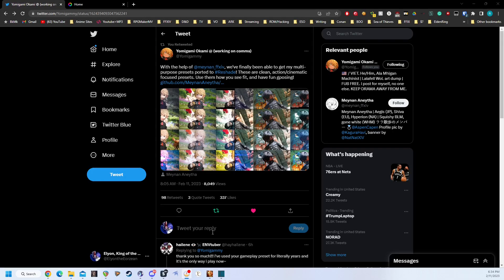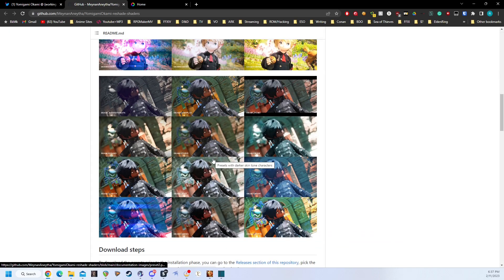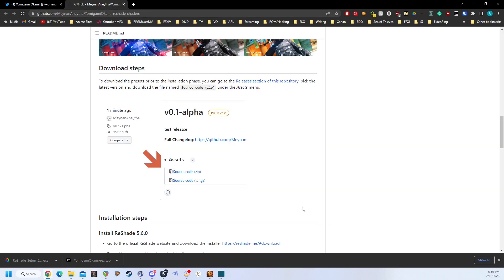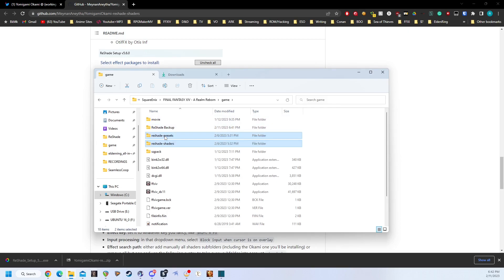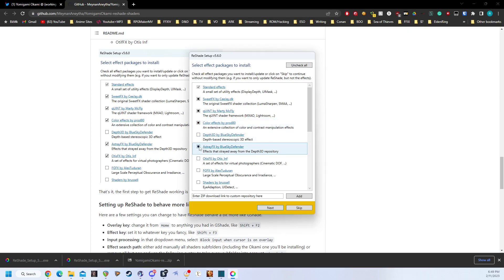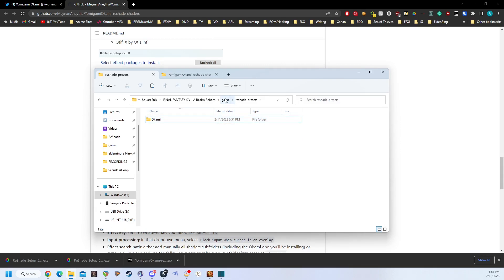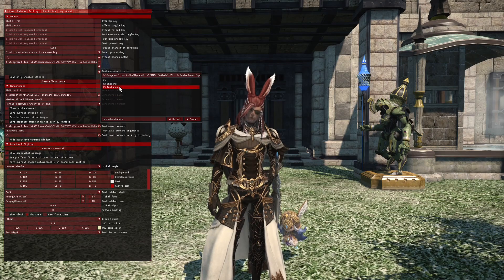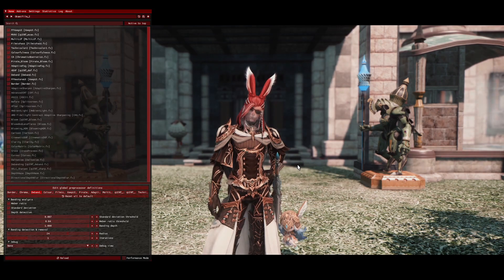Install Base ReShade! Preset Ports are coming! | Final Fantasy XIV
ReShade ports are coming from GShade, and the GShade conversion won't work with them!  So let's install ReShade the normal way and also install the new Okami Preset ports!